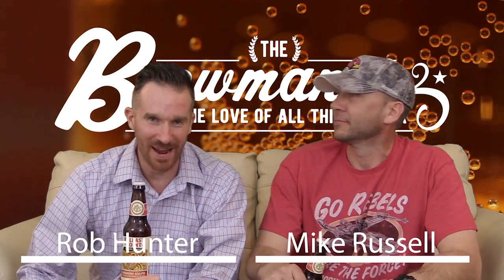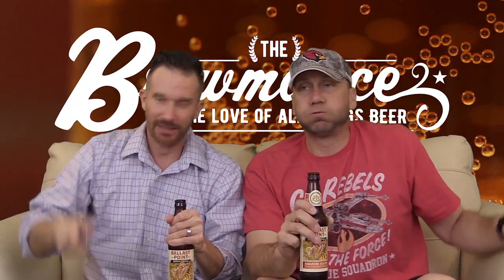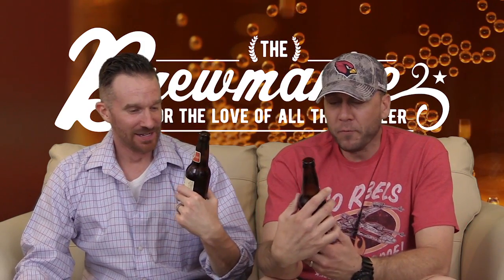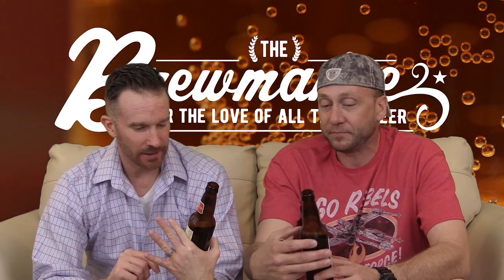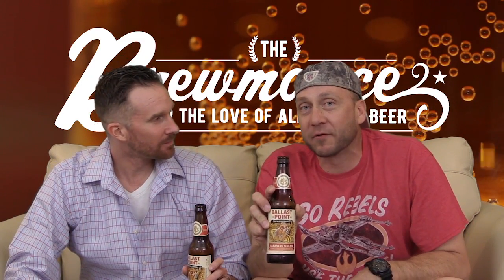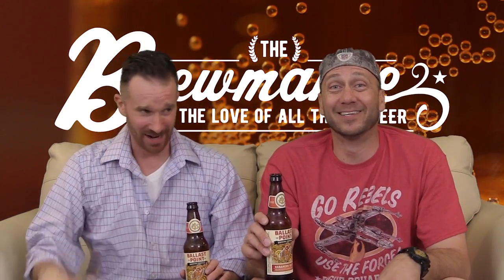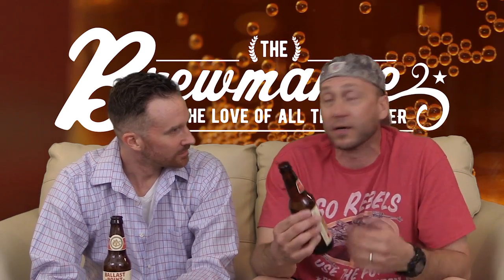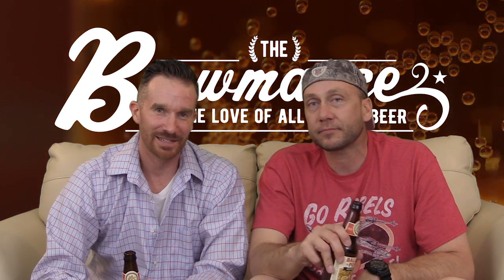The Brewmance Review: Ballast Point Habanero Sculpin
Mike Russell and Rob Hunter taste the spicy Habanero Sculpin from Ballast Point. It's part of their amazing sculpin IPA series.  How does the San Diego Brewery do with this one?